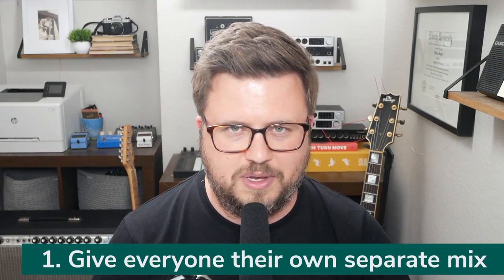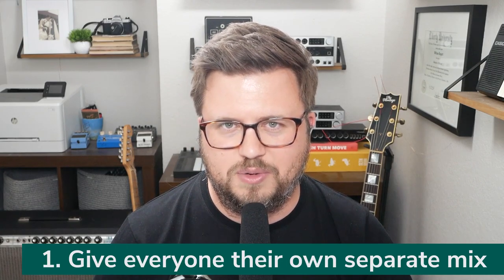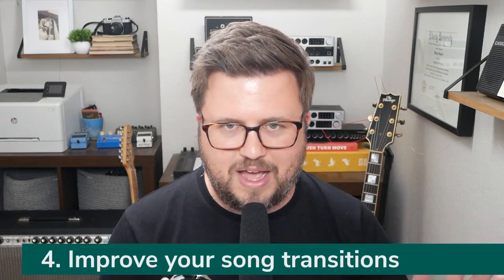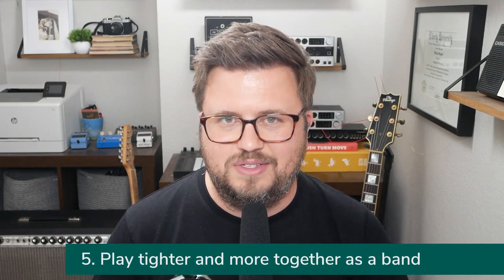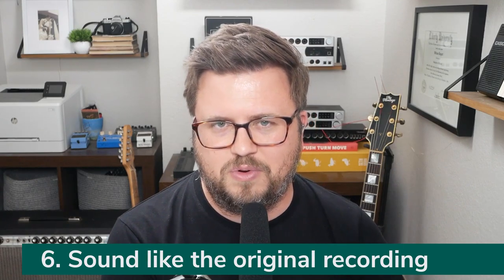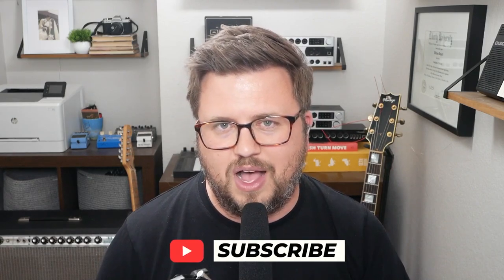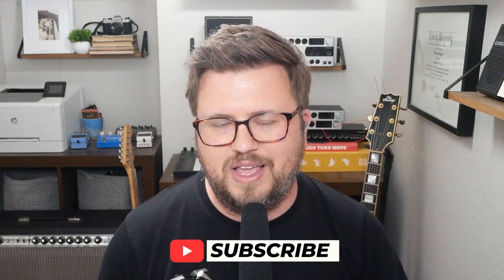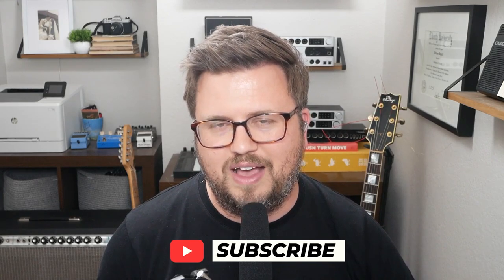Why your Worship Band Needs to Use In-Ears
Your worship band should be using in-ears, here's why.

In this video, we discuss why your worship band should use in-ears. Using in-ears with your band has many benefits, in this video, we explain a few benefits and ultimately share why you should make the transition to in-ears.

Behind the Spacebar: Why your band should use in-ears,